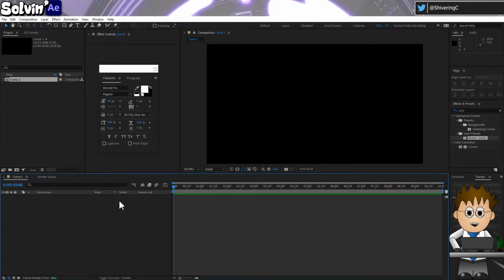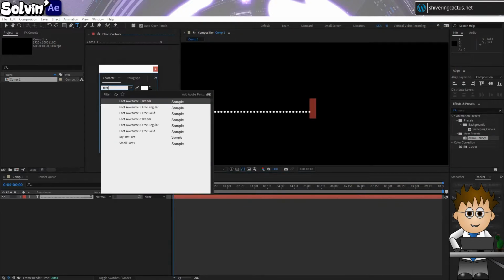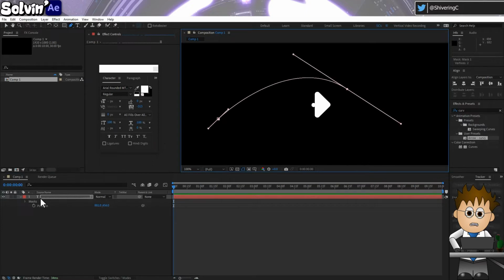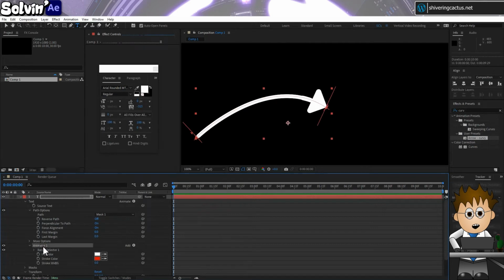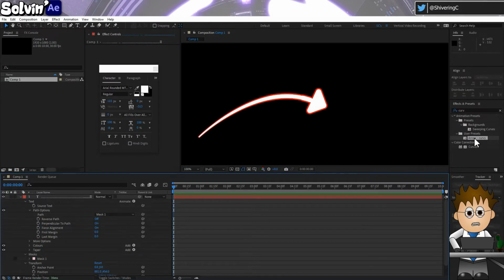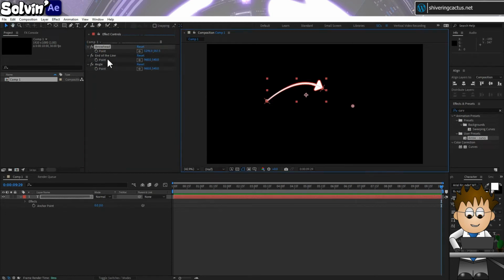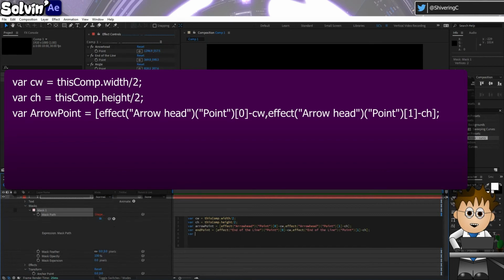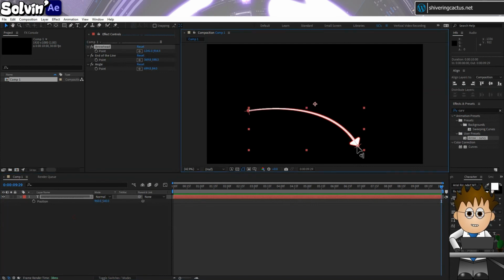Create a Curvy Arrow Preset for After Effects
A text and path tutorial.

In this quick tutorial for @AdobeVideo AfterEffects, I demonstrate how you can combine text and mask paths to create a simple curved arrow / pointer you can save as a preset.

This works for Adobe After Effects CS6 and Creative Cloud users, although in the second part of the tutorial I show how to use JavaScript to draw the mask points and control the angle.  This element is not available for CS6 users unfortunately.

Copy the text from here:
to just before here.

Expression used:
var cw = thisComp.width/2;
var ch = thisComp.height/2;
ArrowPoint = [effect("Arrow head")("Point")[0]-cw,effect("Arrow head")("Point")[1]-ch];
EndPoint = [effect("End of the line")("Point")[0]-cw,effect("End of the line")("Point")[1]-ch];
AnglePoint = [effect("Angle")("Point")[0]-cw,effect("Angle")("Point")[1]-ch];
createPath([EndPoint, ArrowPoint], [ArrowPoint,AnglePoint], outTangents = [], isClosed = false)

Just a quick note:
This expression does not work with AE's old ExtendScript, make sure you change Expressions language by going to File - Project Settings

Chapters:
0:00 Intro
0:40 T̶y̶p̶i̶n̶g̶  / Pasting
2:16 Text on a path
4:30 CS6, this is where we leave you
5:41 So much code (just copy it from the description 😉)